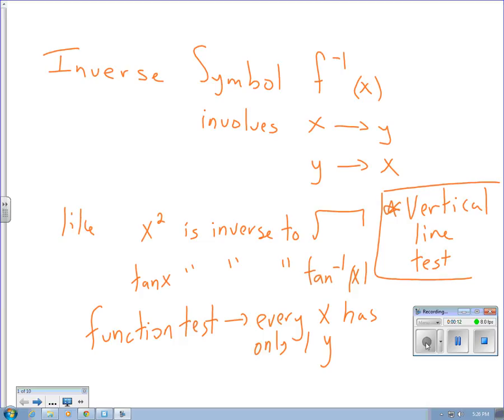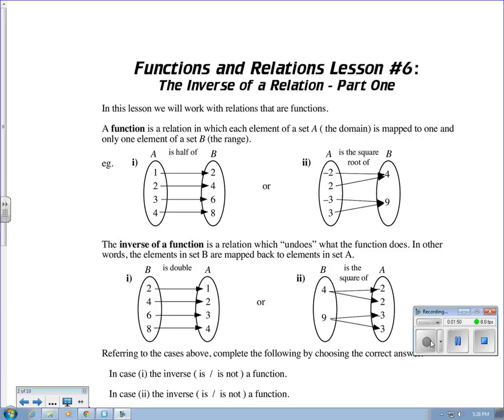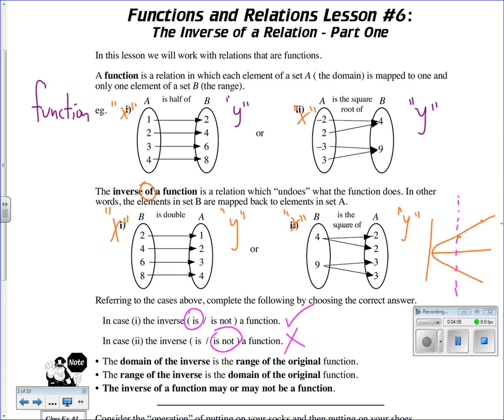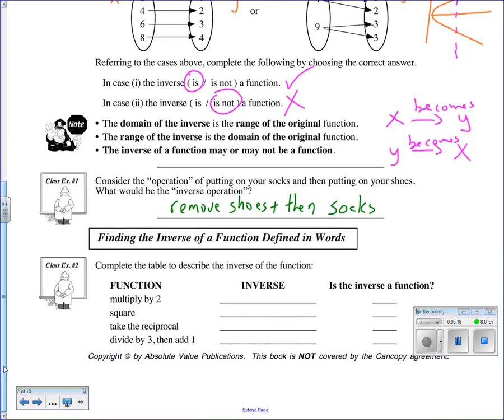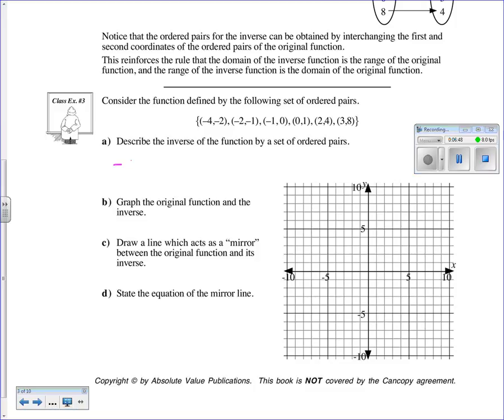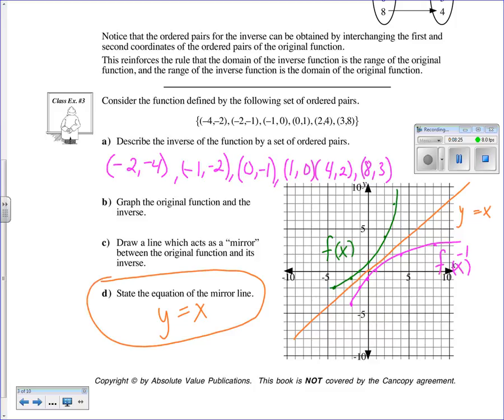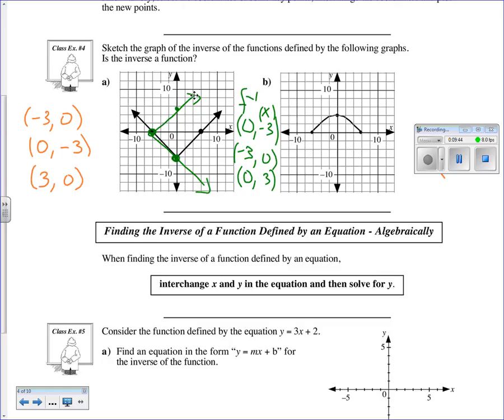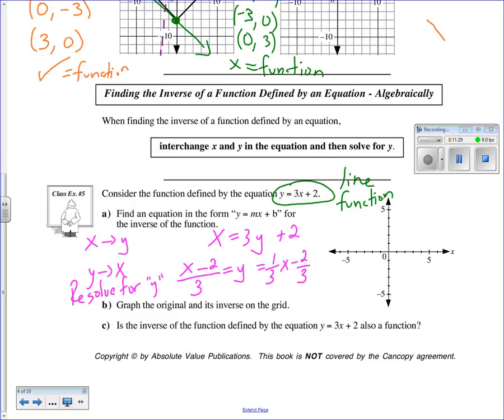Lesson 6 Functions and relations